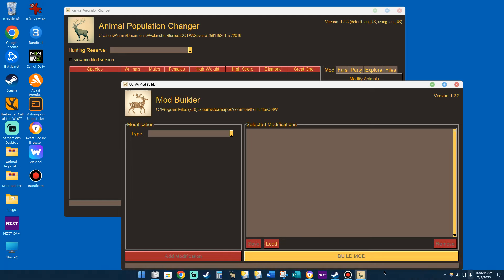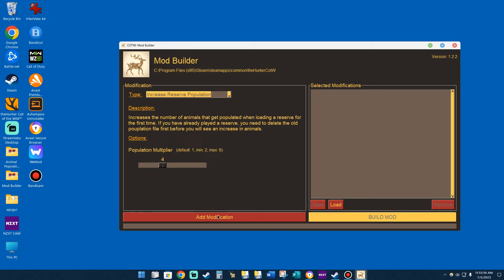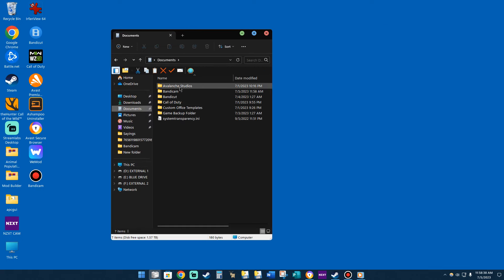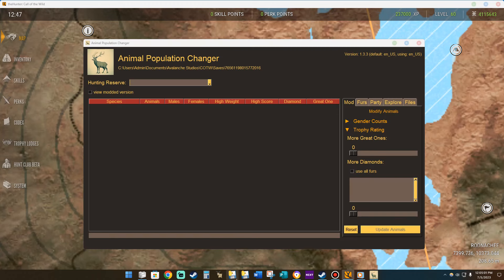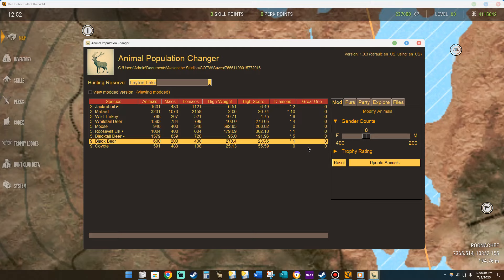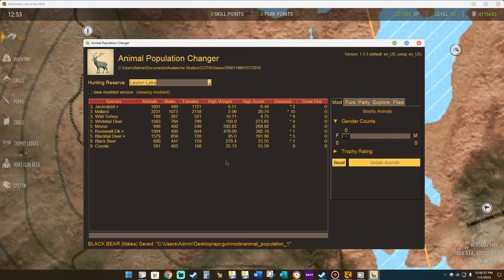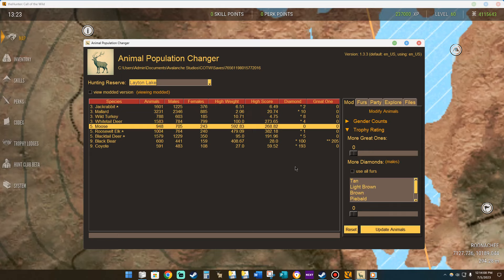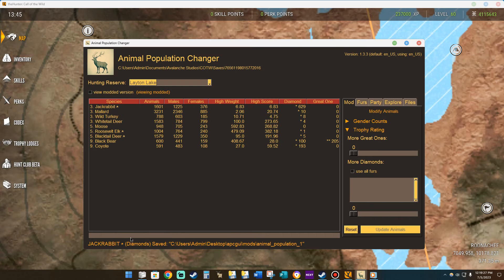HOW TO MOD: The Hunter Call of the Wild JULY 4th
LIVE STREAMING ON "TWITCH"  : AmerikanLegend